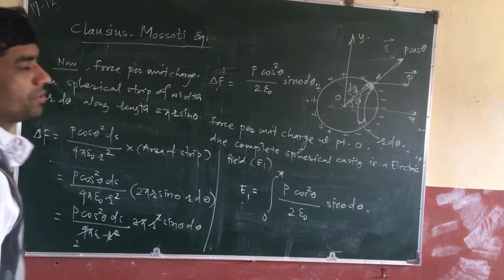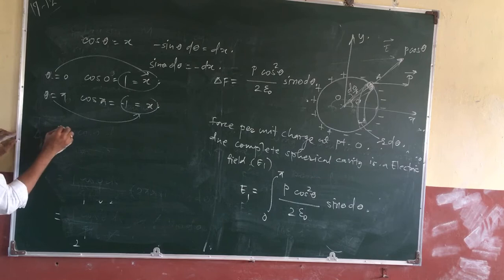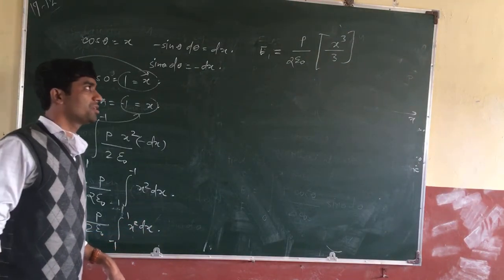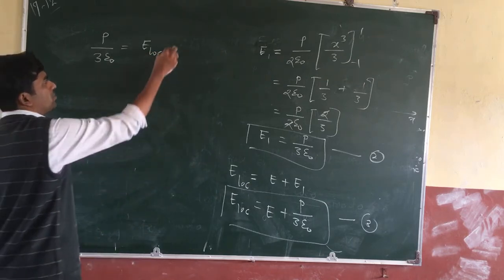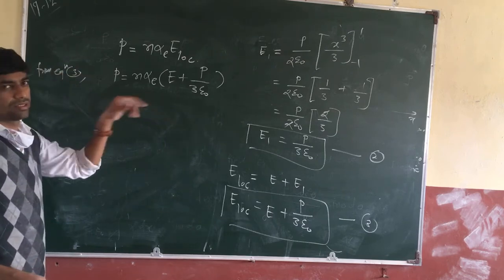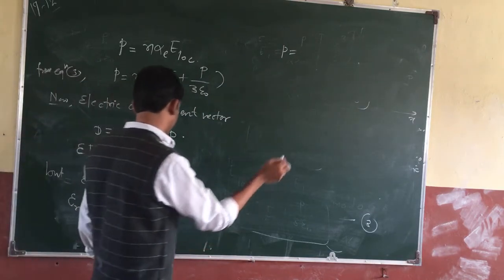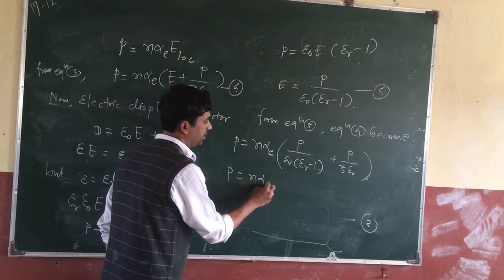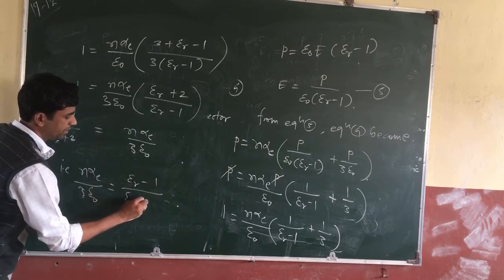Claussius-Mossotti Equation Part-2